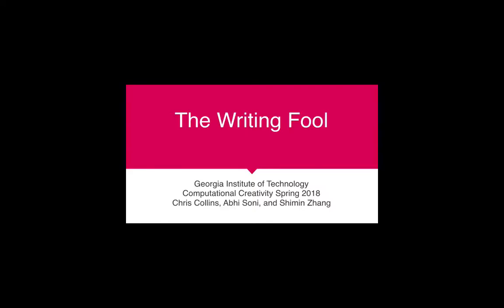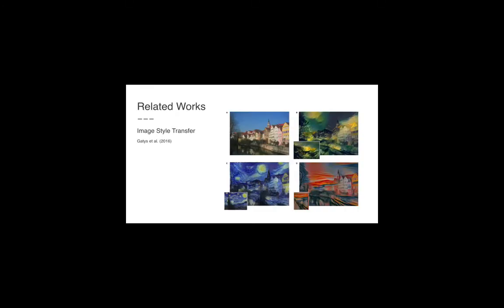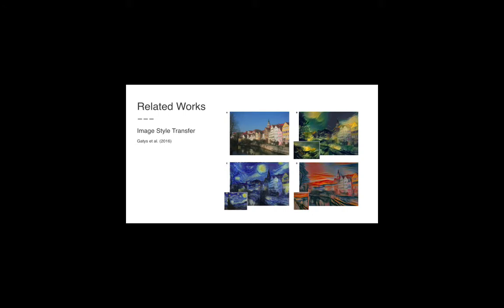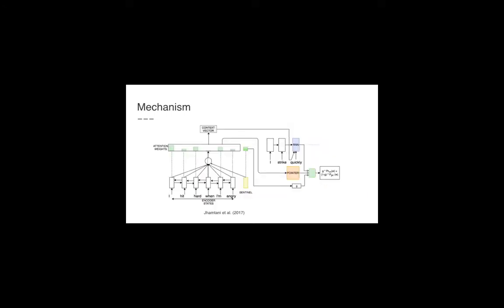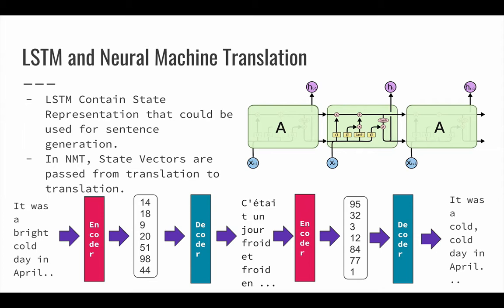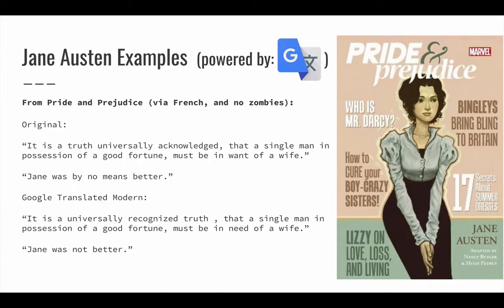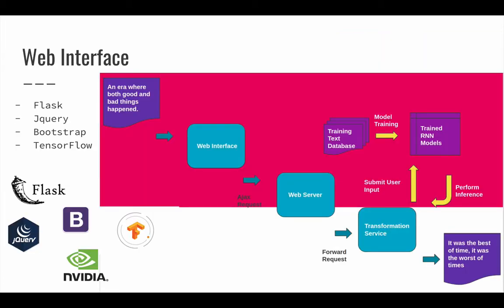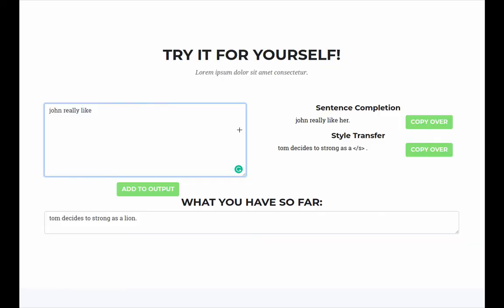Georgia Tech Computational Creativity Spring 2018 Writing Fool Presentation